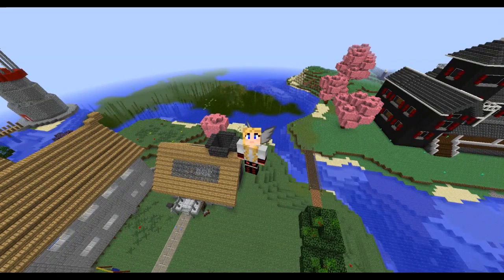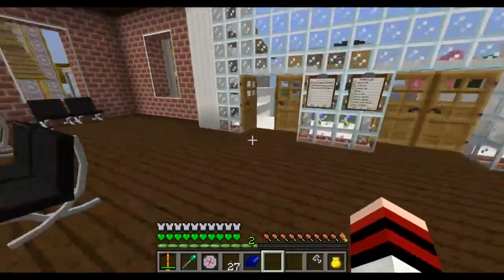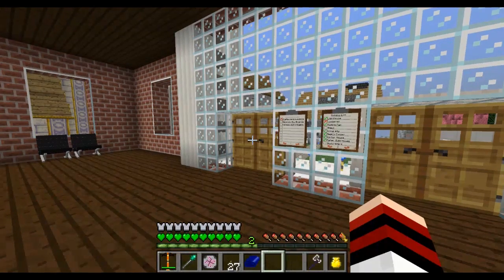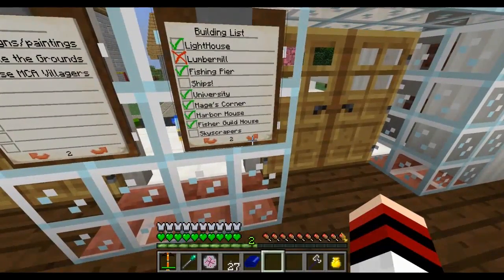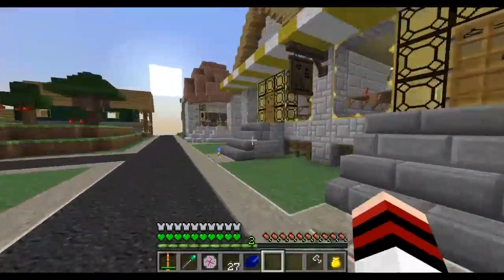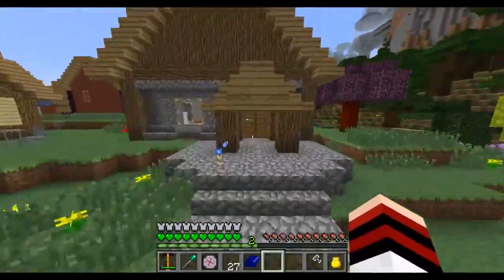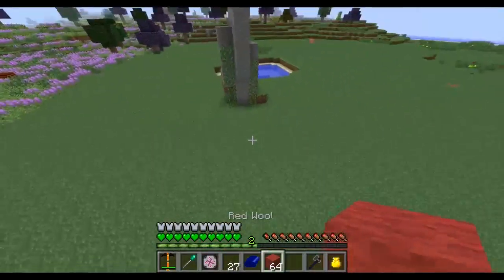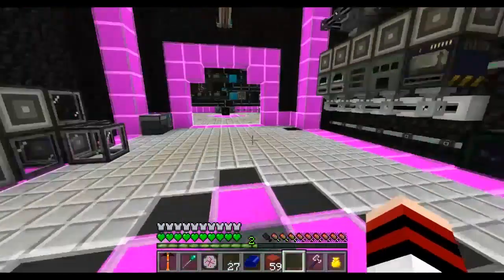LM's Minecraft 4 #73 Deco Tour and Breifing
Showing all my deco craft stuff in my houses as I discuss the future of this world.. :)

Was gonna be uploaded earlier but I had to readjust the audio. ... still sounds wonky, but it's better than I had earlier.